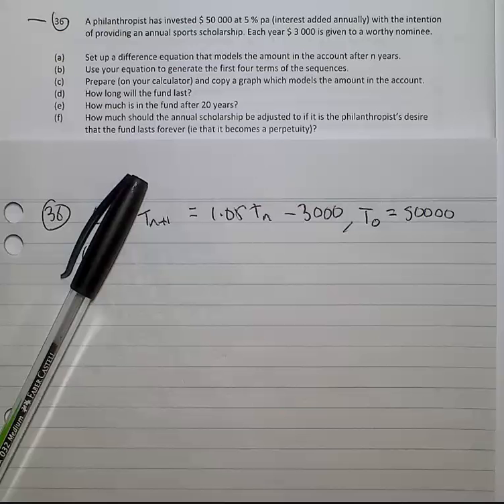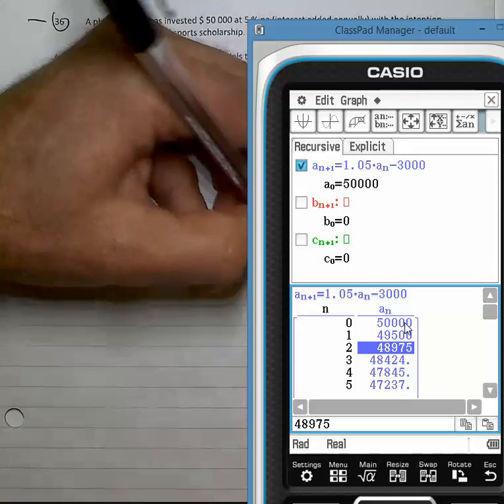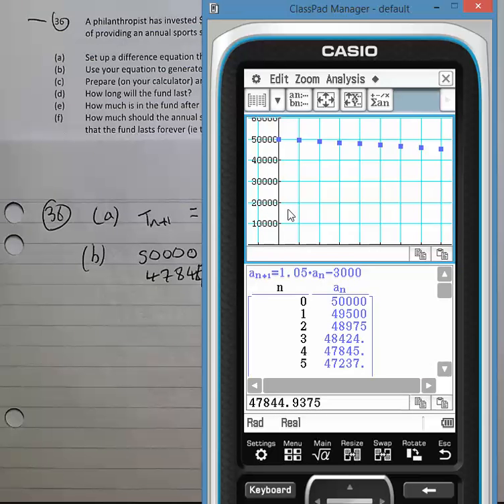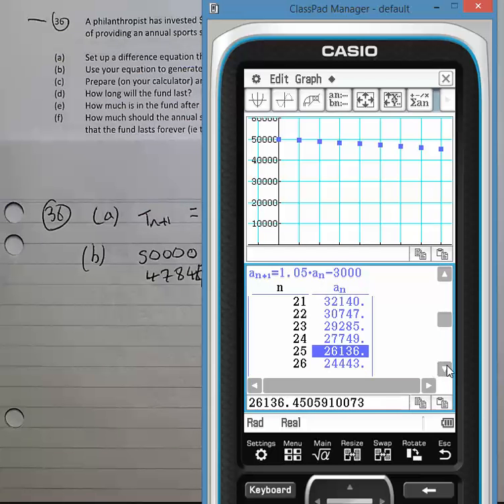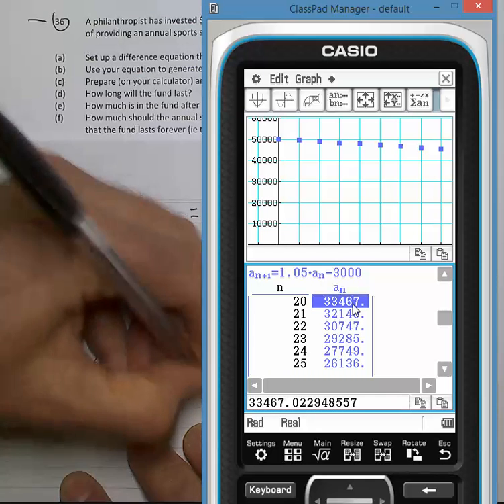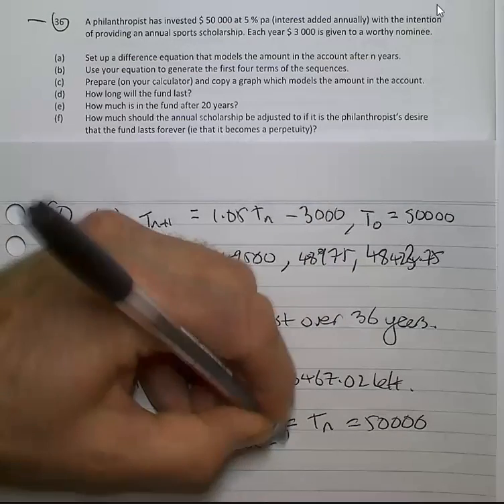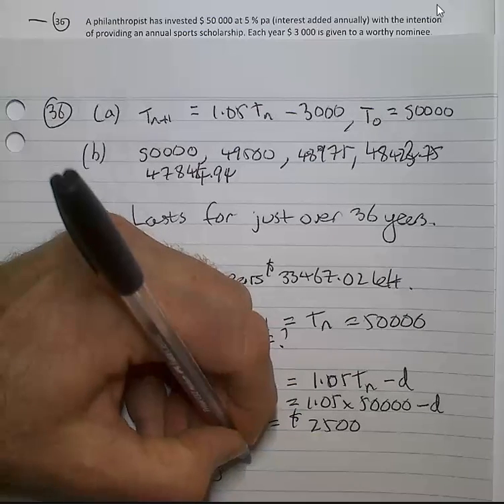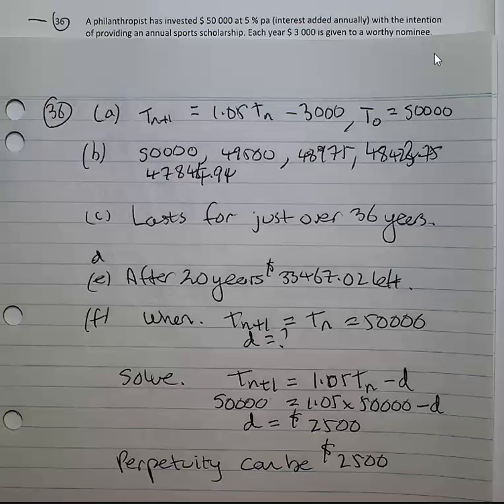S and S Set 3 36